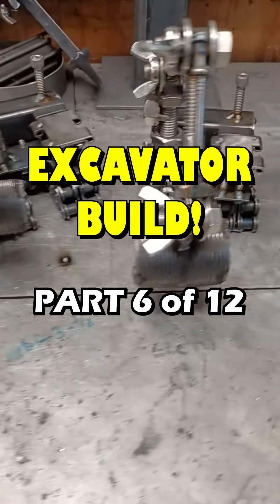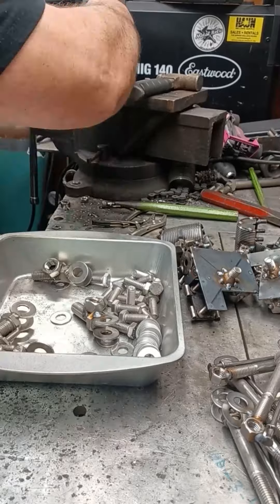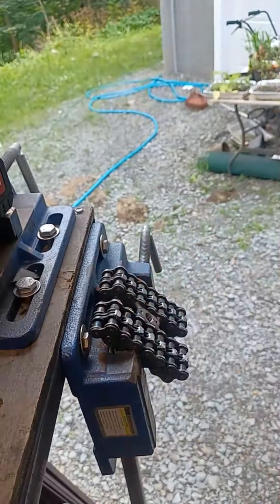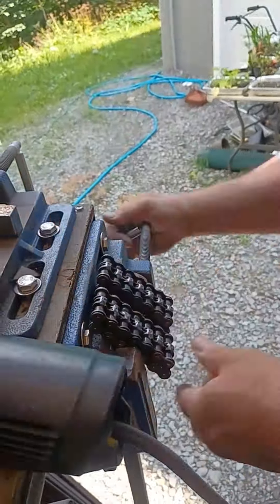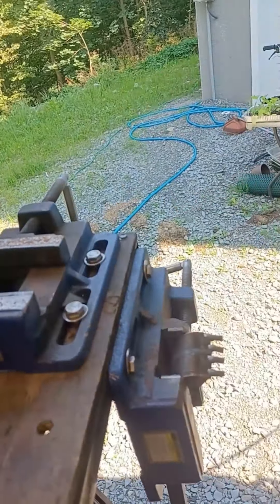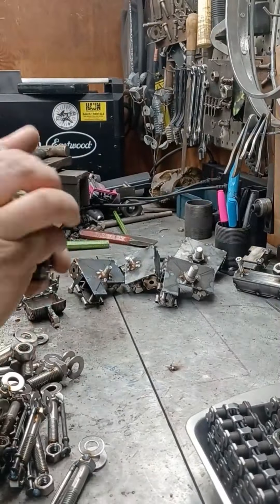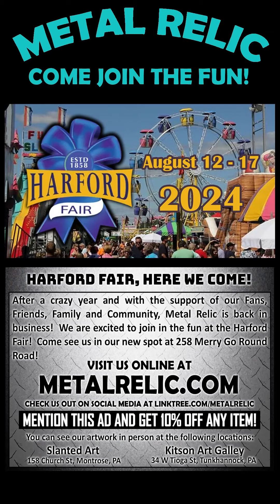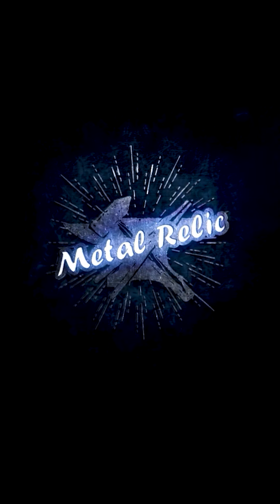Building some Excavators! This is video 6 of a 12 part series about building diggers.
Today is Day 222 of the Metal Relic video challenge! The script is mine, the voice is AI's.

This video is part 6 of a 12 part series detailing the build of our diggers. At the end of the last video, I started using the tap and die set to clean the threads on all the different parts. This is a time consuming but necessary step. Heating up nuts and bolts by welding them can create some abnormalities that will cause issues in the future. Sometimes they warp or get some weld on the threads themselves. If that happens and you start assembling them, they can get stuck to the point where the only way to fix it is to replace the part. This has happened more than once and every time I roll the dice and shoot my shot, it bites me.

I grind both sides of the tracks flat, it gives a cool appearance as long as the welds are consistent and it allows the piece to sit flat on whatever surface you put it on.

Fun Fact! Most excavators have a cab that can rotate 360 degrees, allowing operators to work in any direction without repositioning the machine. This feature greatly increases efficiency and reduces the time needed to complete tasks.

Join us at the 2024 Harford Fair from August 12th to 17th at the Harford Fairgrounds in New Milford, PA!